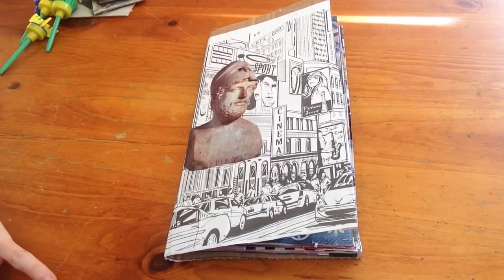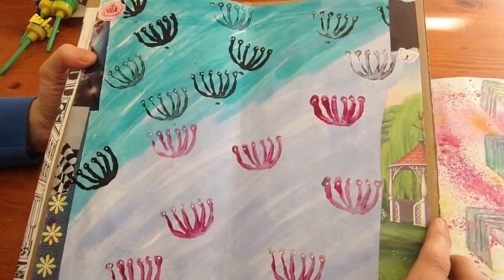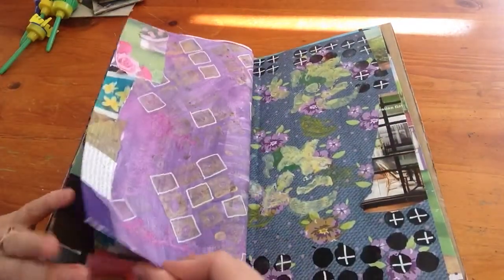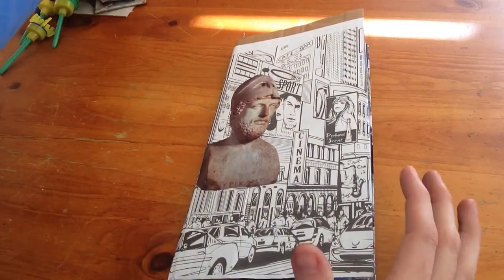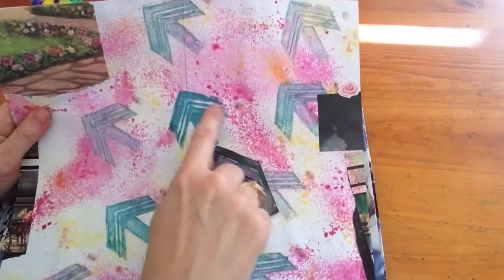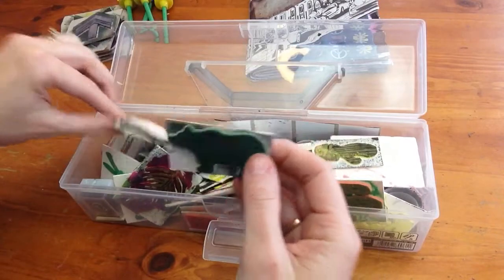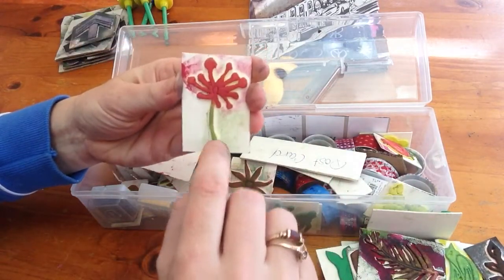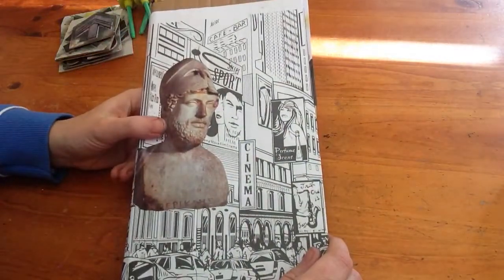Art journal using painted papers and handmade stamps